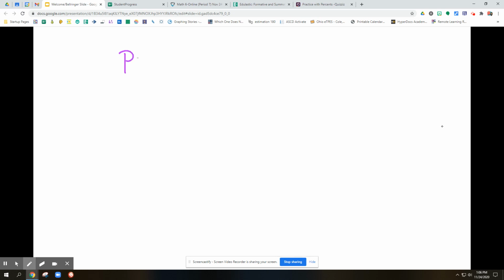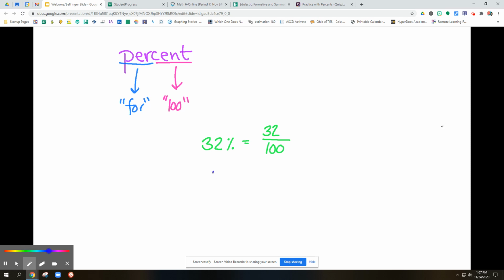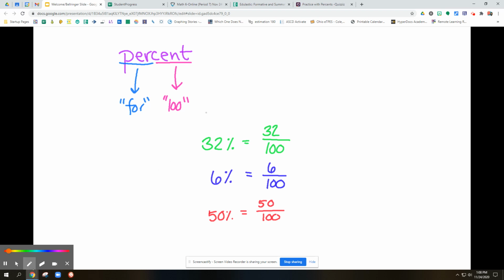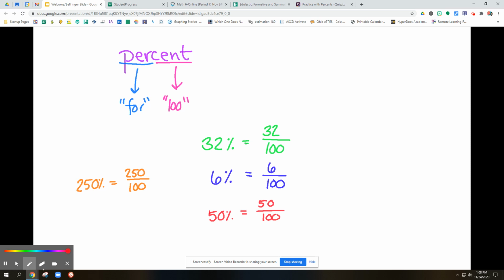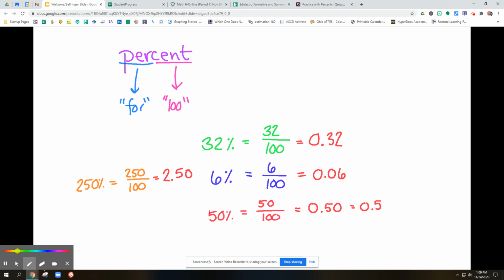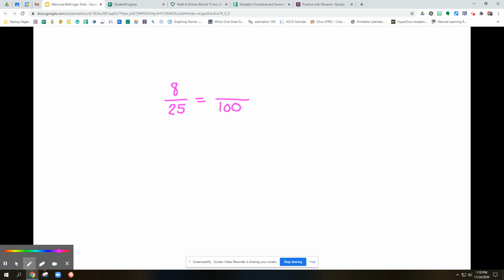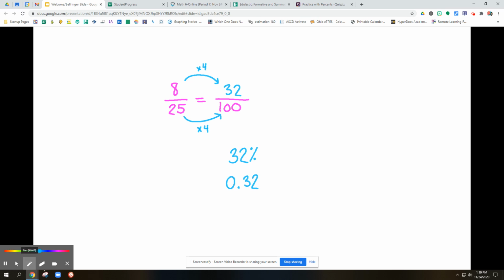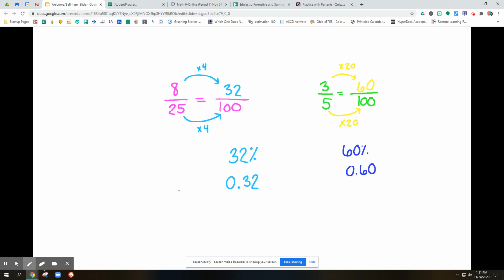Introduction Into Percents